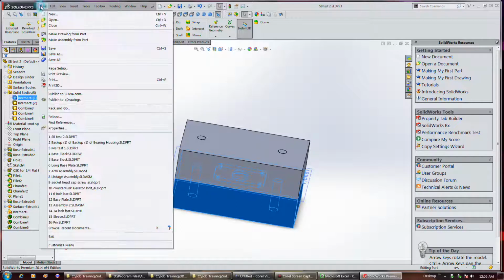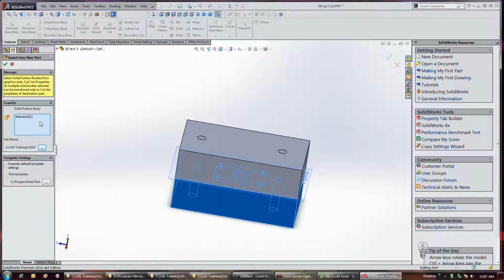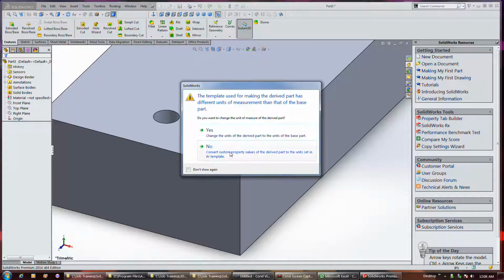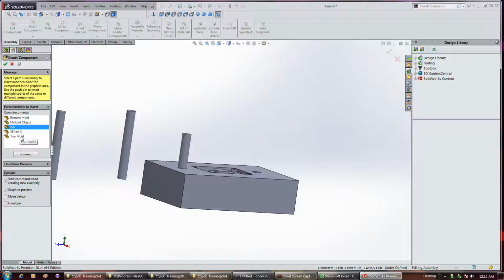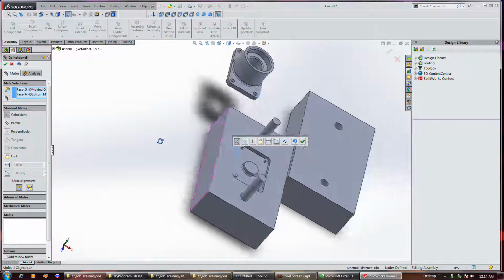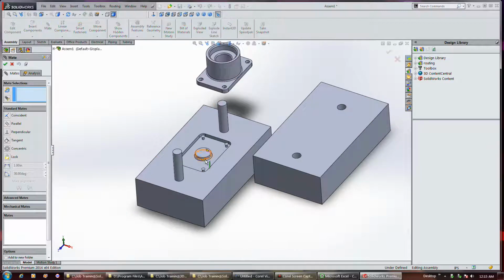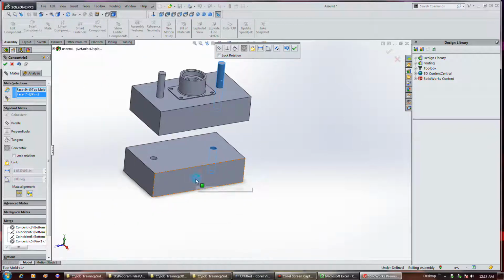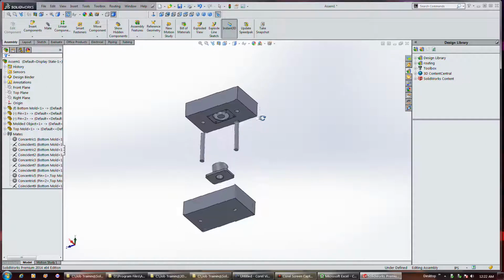SolidWorks 62 Seperate MB parts